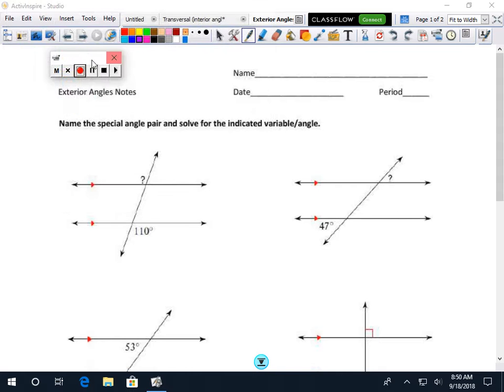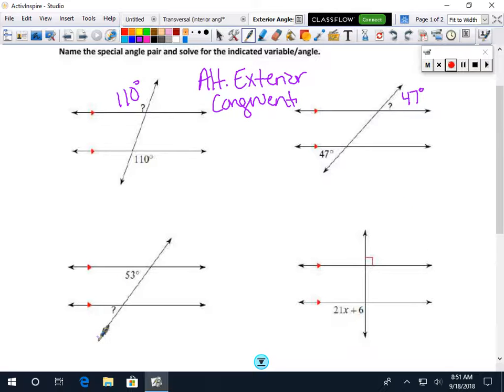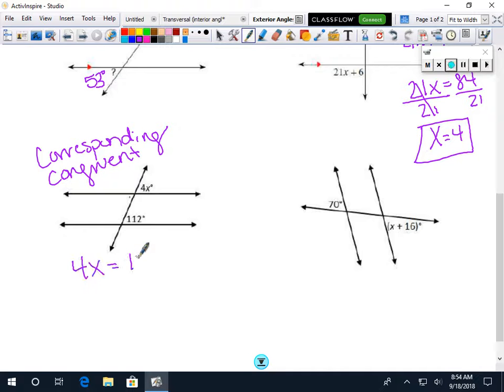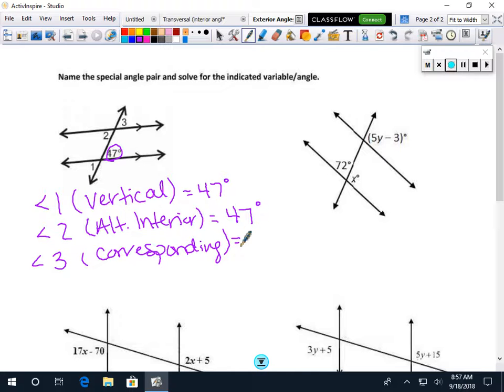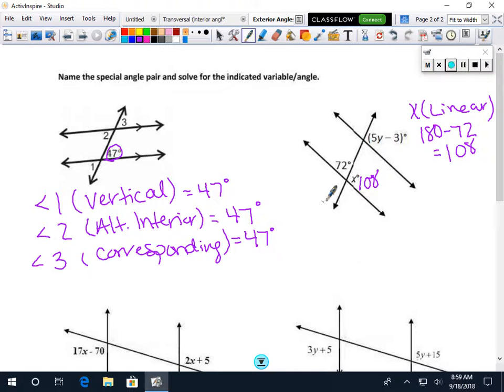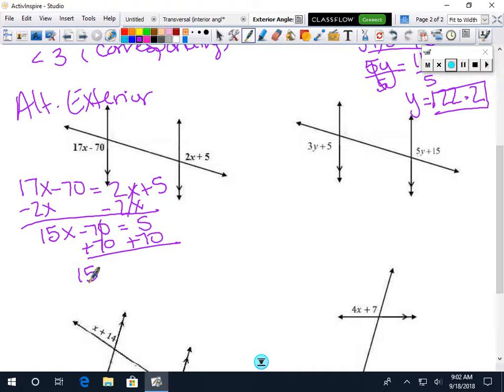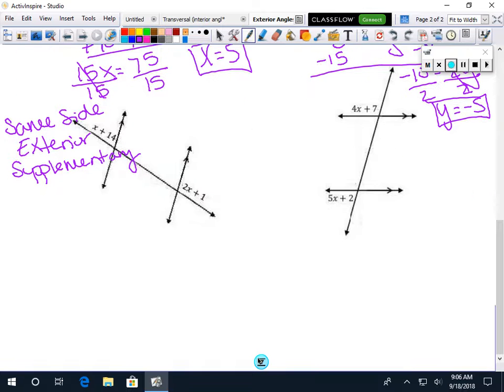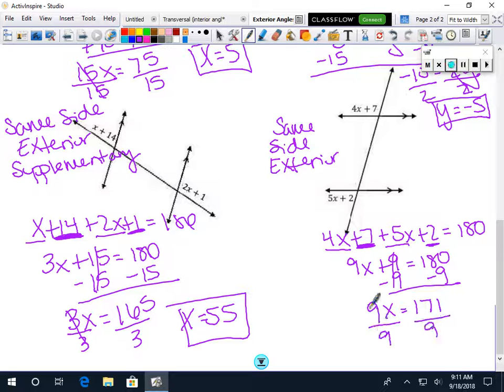Exterior Angles Notes